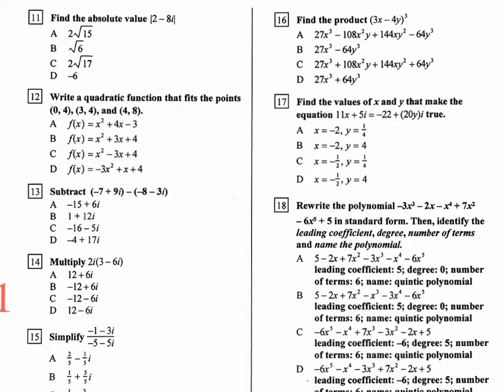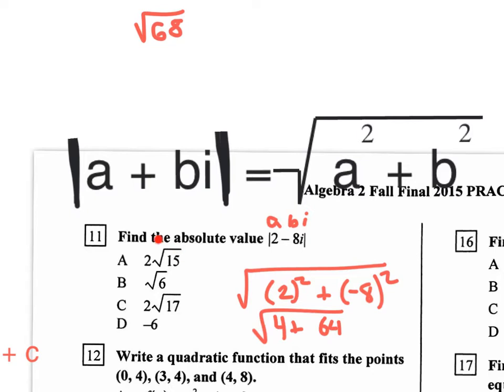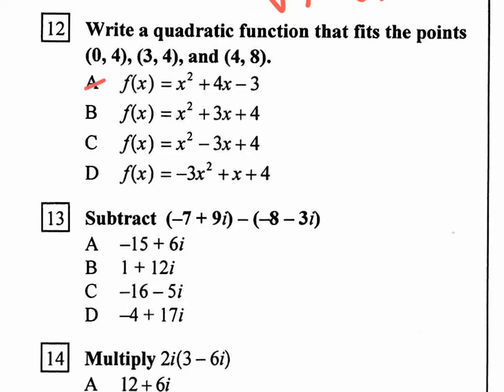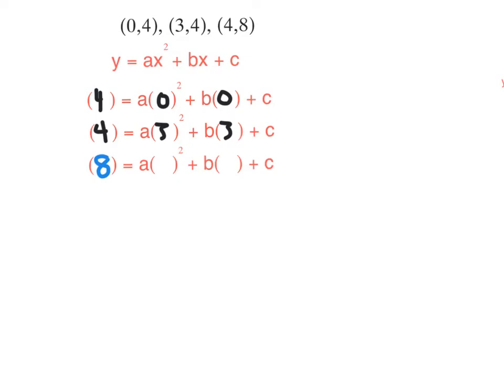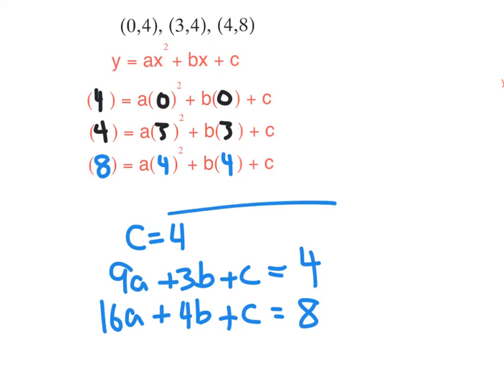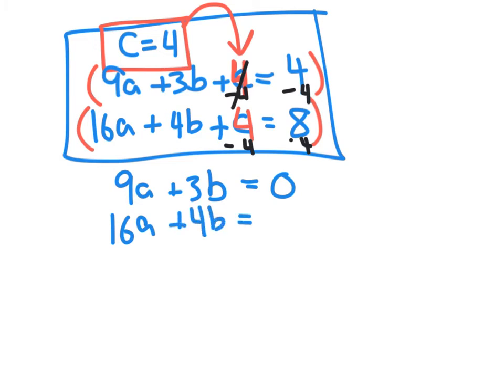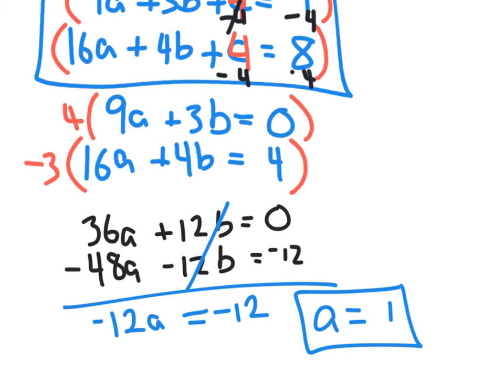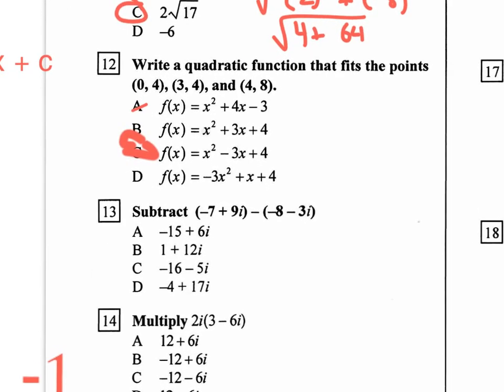Fall practice final s 11-12